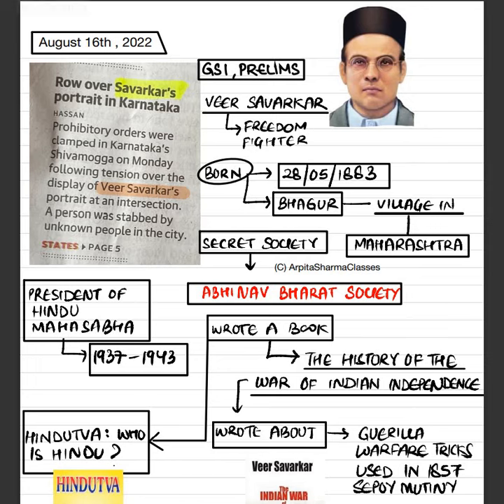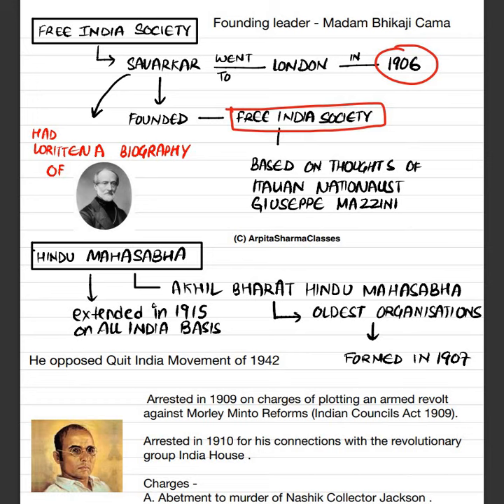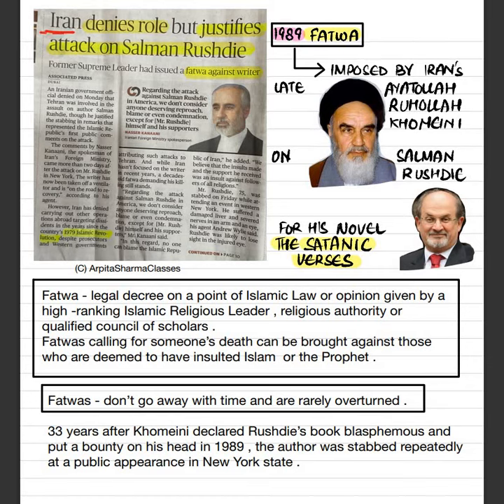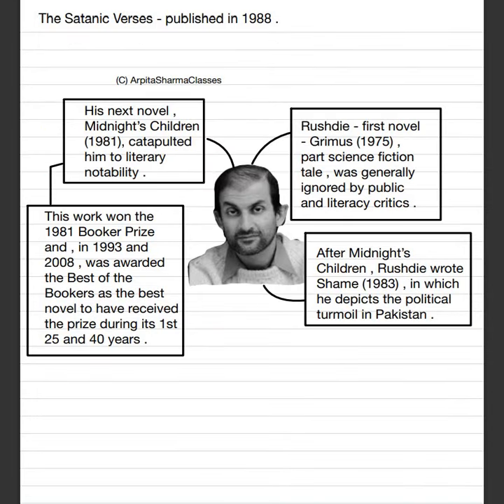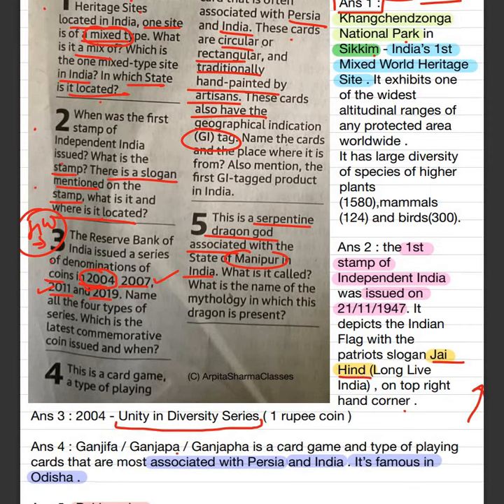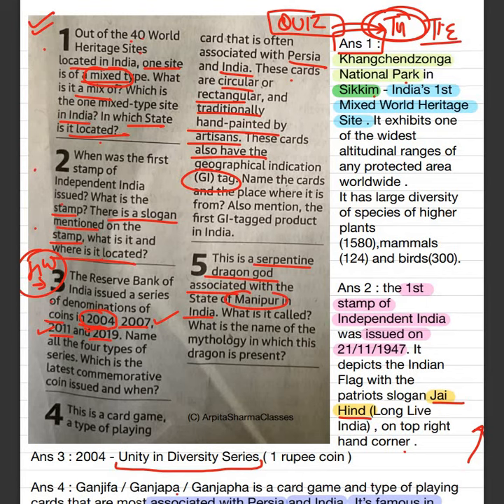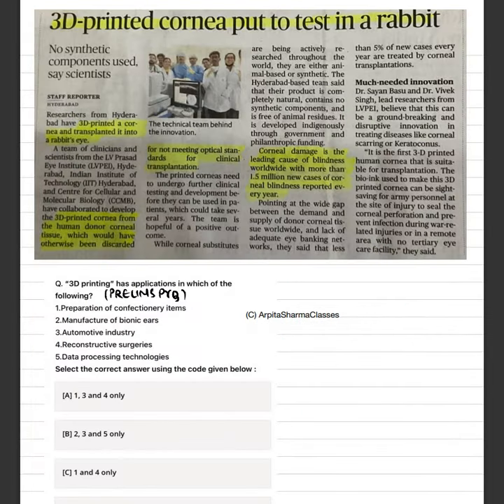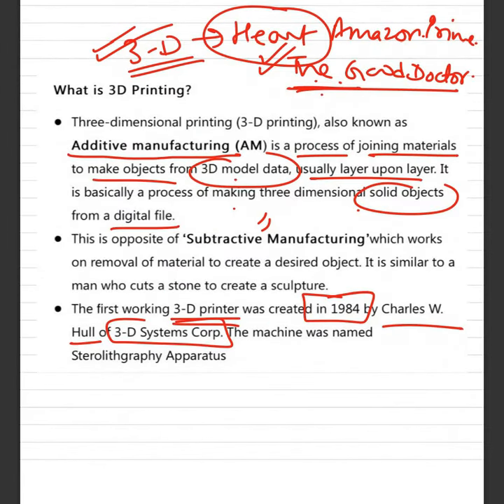16th-17th The Hindu Newspaper Analysis | UPSC CSE